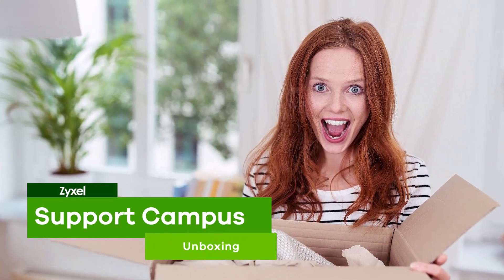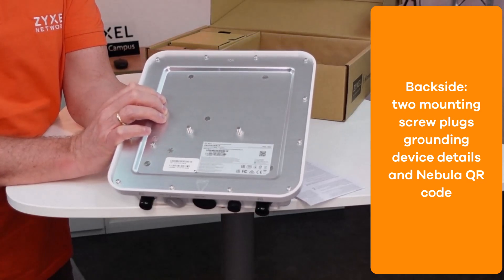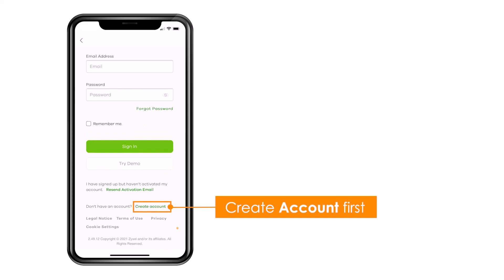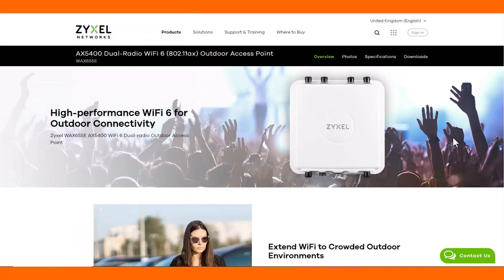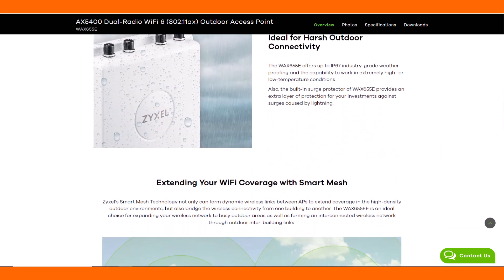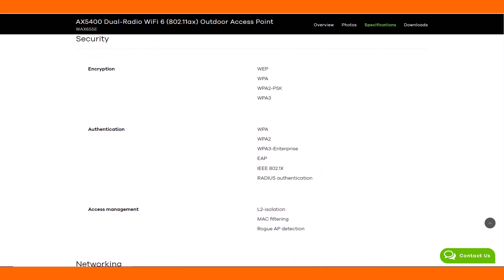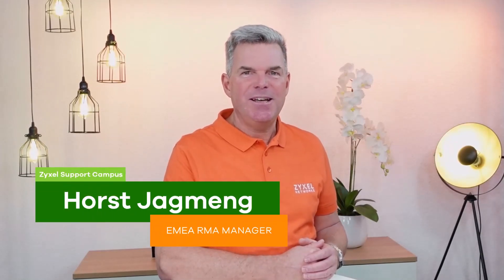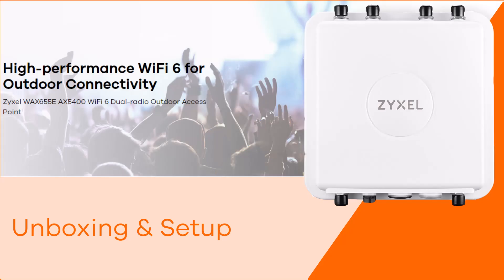Zyxel WAX655E AX5400 WiFi 6 Dual-radio Outdoor Access Point - Unboxing & Installation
High-performance WiFi 6 for Outdoor Connectivity

Extend WiFi to Crowded Outdoor Environments
Designed to combat congested mobile data networks and bad WiFi offloading, the Zyxel WAX655E access point provides multi-gigabit wireless connectivity in large open areas, such as stadiums and parking lots.

Fully equipped with the latest WiFi 6 technologies, the WAX655E is able to provide both superb performance and user satisfaction in public environments.

Ultra-fast WiFi 6 Speeds
Delivering ultra-fast speeds up to 5.4Gbps, fully equipped with the latest WiFi 6 technologies

Reliable Outdoor Connectivity
Offering up to IP67 industry-grade weather proofing and the capability to work in extremely high- or low-temperature conditions

Lightning & Surge Protection
The built-in surge protector provides an extra layer of protection for your investments against surges caused by lightning

Multi-gigabit WiFi
Obtaining multi-gigabit performance with a 2.5Gbps PoE port to support the most demanding wireless requirements

Flexible Management
NebulaFlex Pro offers the full flexibility for users to easily switch between Nebula cloud-managed, controller-managed, and standalone modes

Ideal for Harsh Outdoor Connectivity
The WAX655E offers up to IP67 industry-grade weather proofing and the capability to work in extremely high- or low-temperature conditions.

Also, the built-in surge protector of WAX655E provides an extra layer of protection for your investments against surges caused by lightning.

Extending Your WiFi Coverage with Smart Mesh
Zyxel’s Smart Mesh Technology not only can form dynamic wireless links between APs to extend coverage in the high-density outdoor environments, but also bridge the wireless connectivity from one building to another. The WAX655EE is an ideal choice for expanding your wireless network to busy outdoor areas as well as forming an interconnected wireless network through outdoor inter-building links.

Manage it your way!
The WAX655E comes with the support of NebulaFlex Pro, which offers the full flexibility for users to easily switch between, Zyxel Nebula cloud-managed, controller-managed, and standalone modes. You can choose the appropriate managed-mode best suited for your needs.